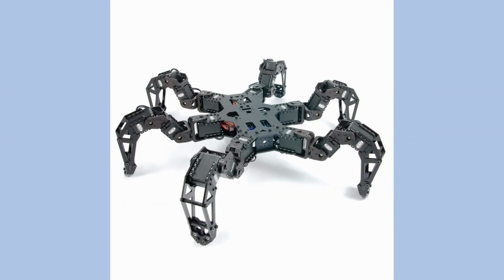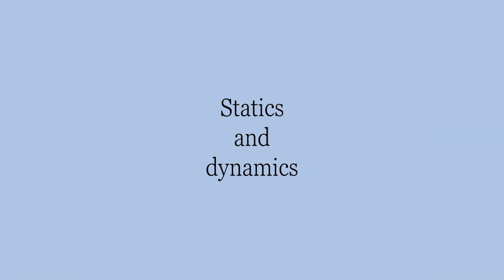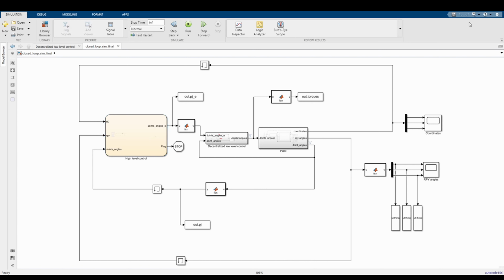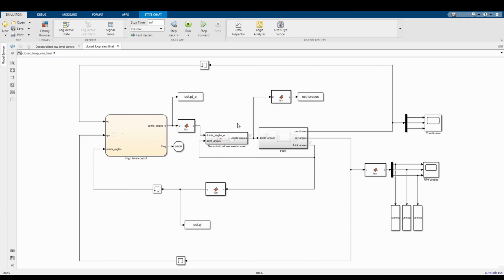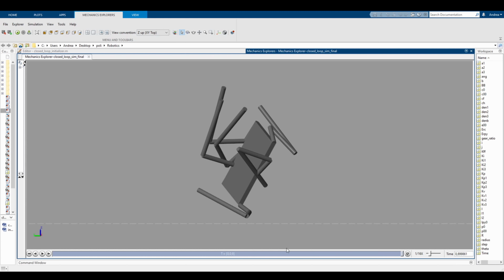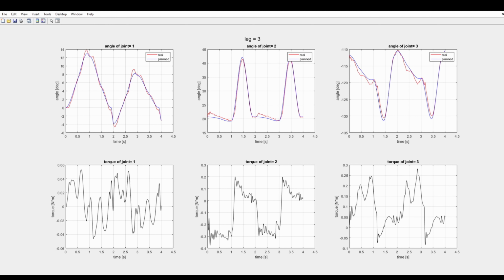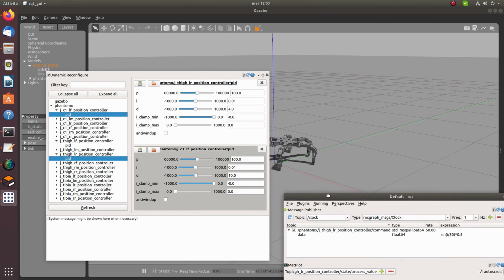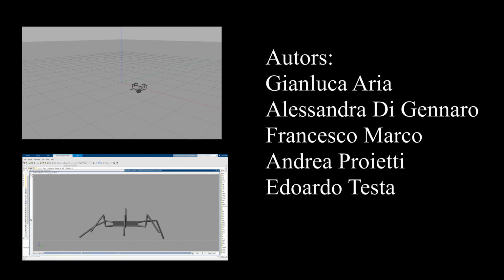Robotics Project 2021 - The Hexapod robot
Robotics project developed by G. Aria, A. Di Gennaro, F. Marco, A. Proietti, E. Testa